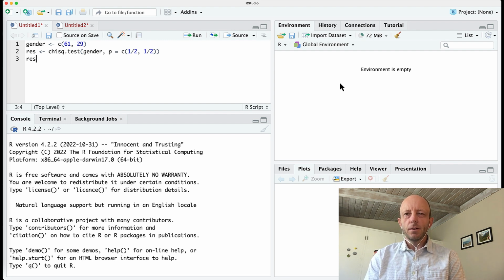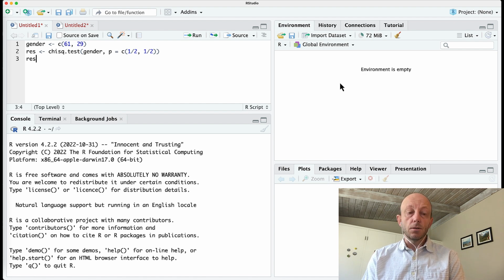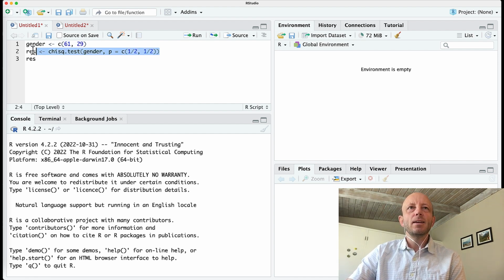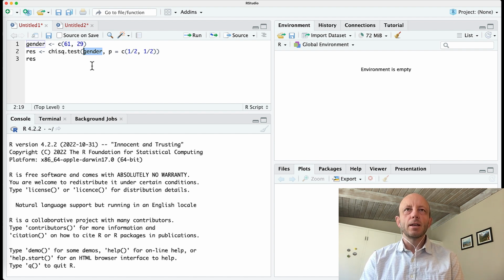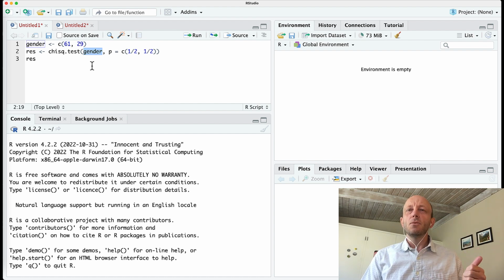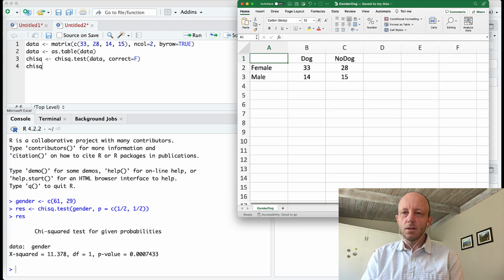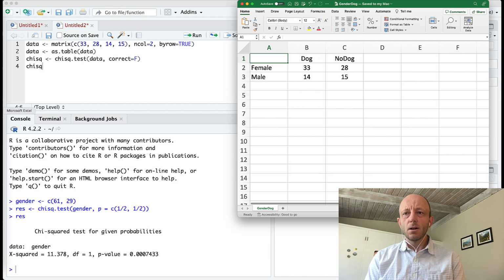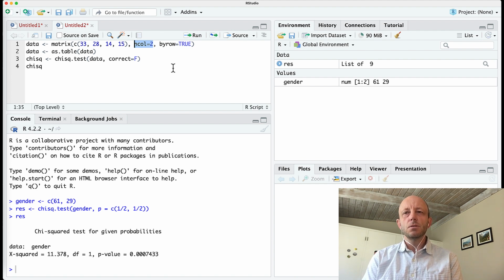Chi-Square Tests in R